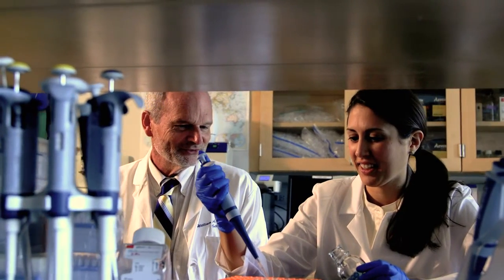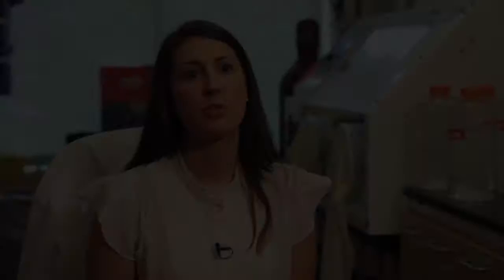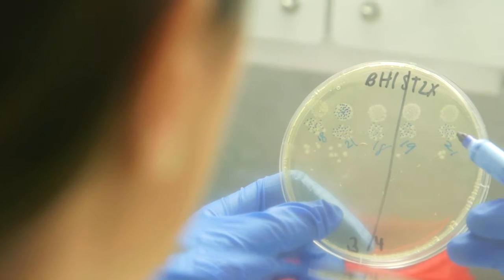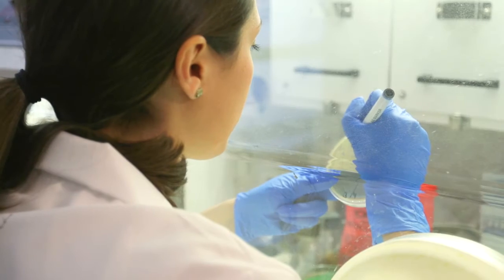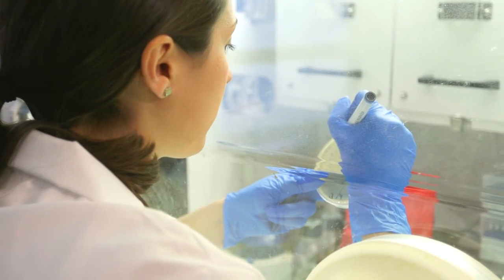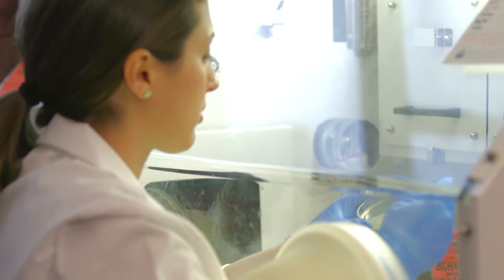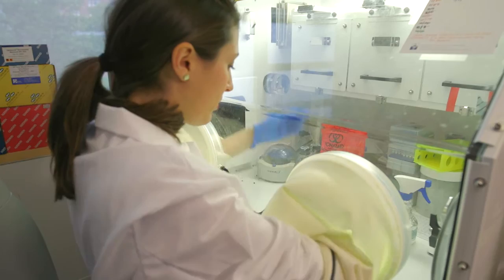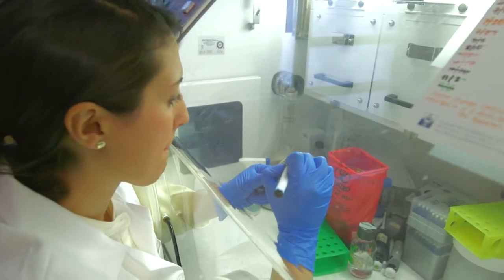‘Bad Guy’ Cells Unexpectedly Prove Vital for Stopping Deadly C. Difficile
They Cause Allergies and Asthma, But They Also May Save Your Life

Researchers at the University of Virginia School of Medicine have identified immune cells vital for protecting us from potentially fatal C. difficile infection. Surprisingly, those cells are often vilified for their role in causing asthma and allergies. But when it comes to C. difficile, they could be the difference in life and death.

With the discovery, the researchers have answered some of the greatest questions about C. diff, shed light on why antibiotics lead to severe C. diff and identified a potential way for doctors to prevent the life-threatening infection – and possibly other infections as well.

The Role of Antibiotics
Bill Petri, MD, PhD, chief of the Division of Infectious Diseases and International Health at the UVA Health System, hailed the discovery by UVA’s Erica L. Buonomo, PhD, and colleagues as “the most remarkable breakthrough I have participated in as a scientist.”